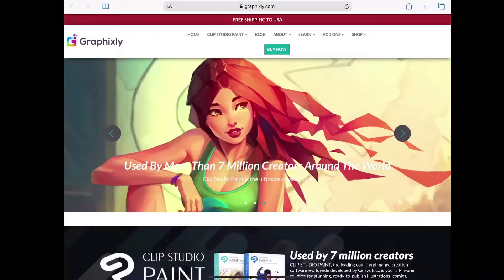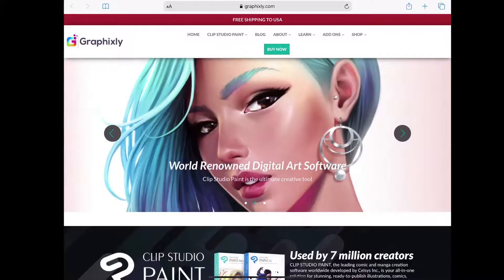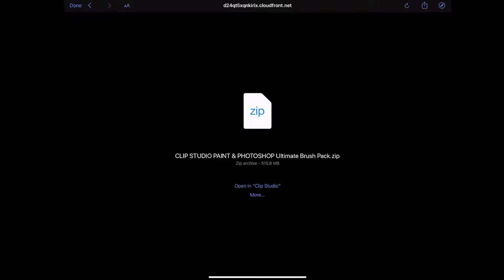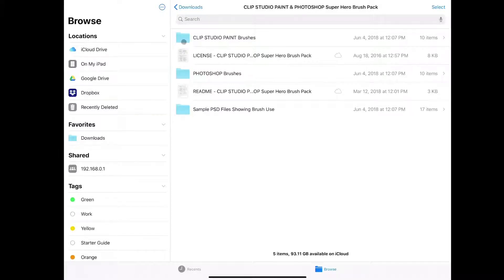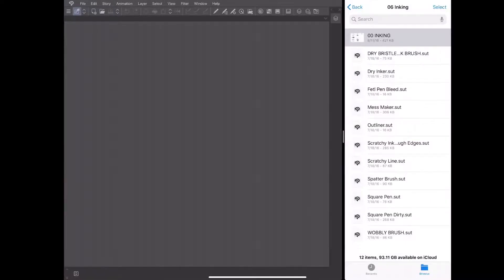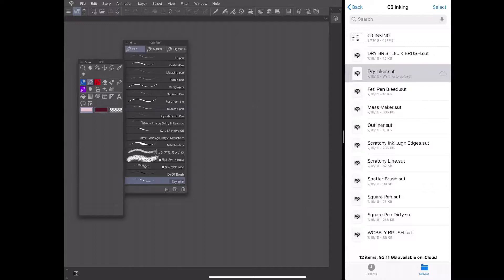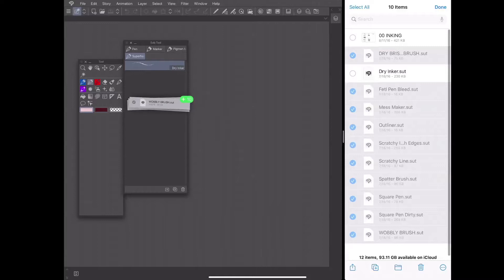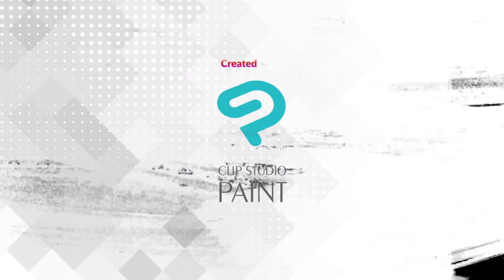"How to Install Graphixly Brush Packs on the iPad" by Doug Hills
Get Graphixly Brush Packs for Clip Studio Paint!